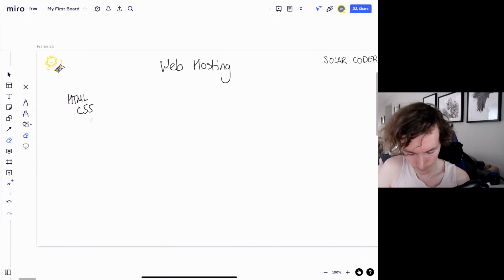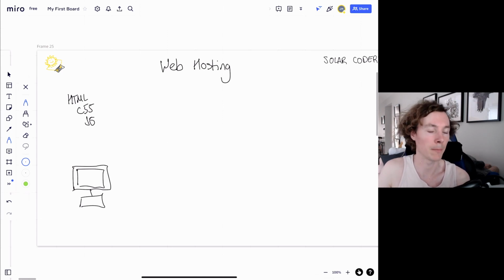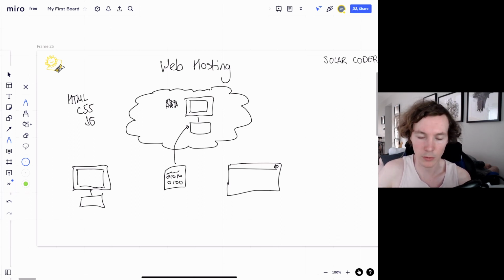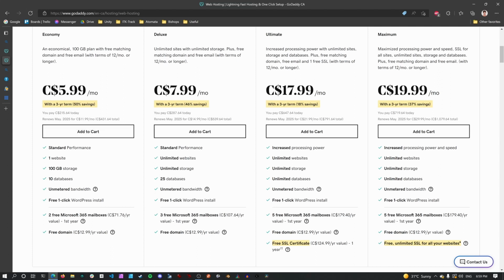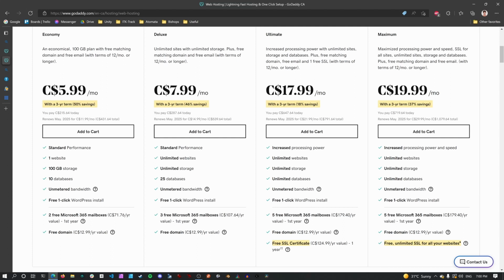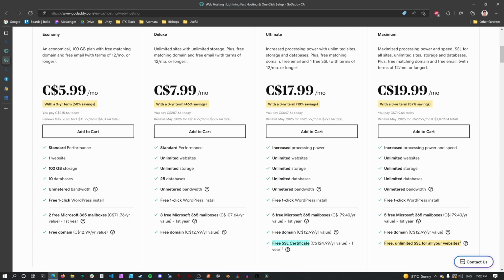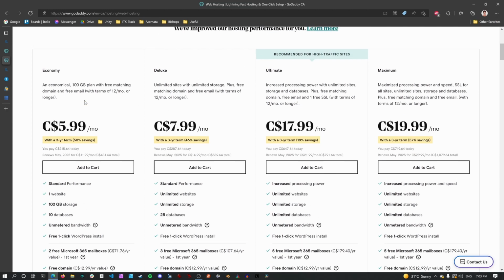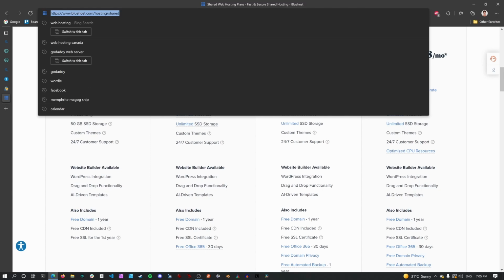Solar Coders: Web Hosting